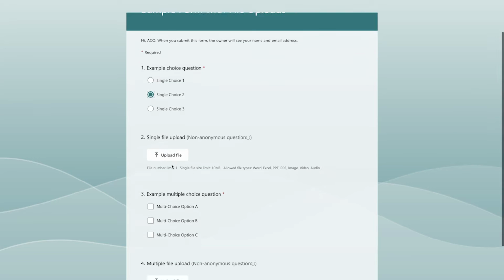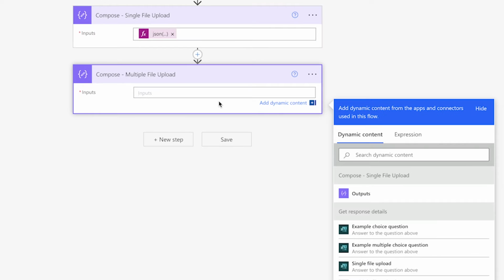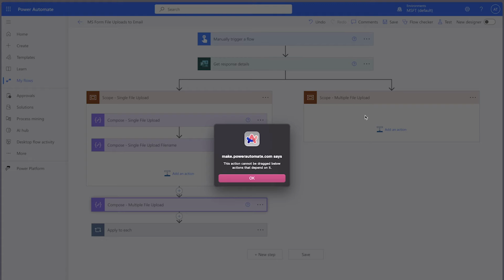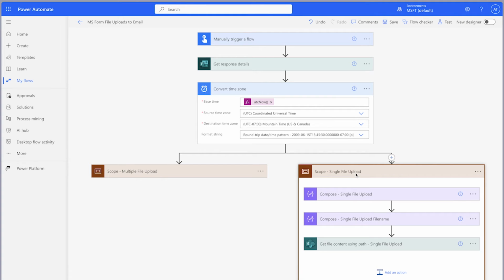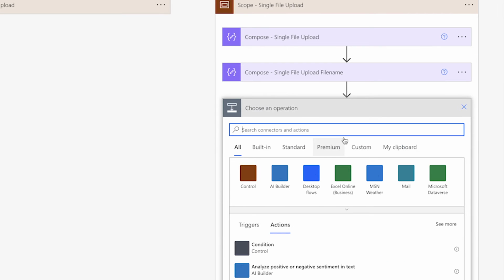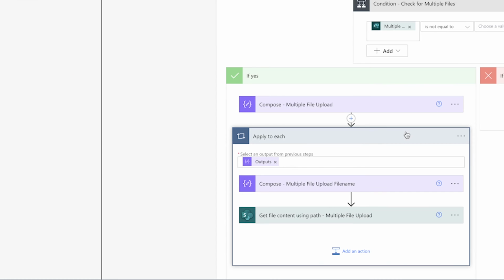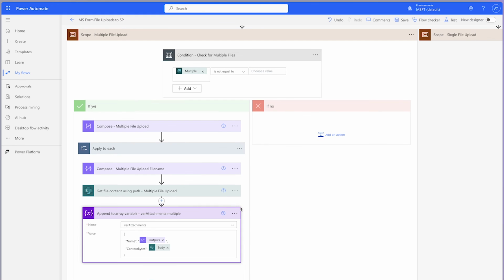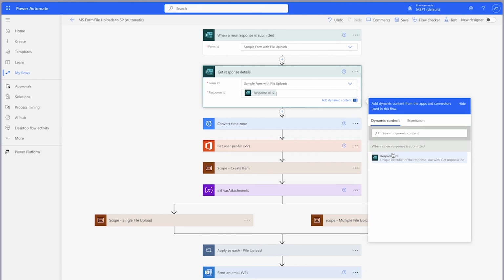How to Add Microsoft Form File Uploads to a SharePoint List Item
Learn how to handle MS Form File Uploads and how to add them to a SharePoint List item.

In this Microsoft Power Automate Tutorial, I’ll show you how to get the file name and content from the File Uploads from your Microsoft Form, then I’ll go over how to add those files to a SharePoint item.

If you haven’t already watched the tutorial where I cover how to get your Microsoft form response into a SharePoint list—watch that video first

The first few sections of this tutorial are taken from a previous tutorial where I cover how to attach your Form File Uploads to an email—watch that video If you'd like to know how to create an email key, check out this section of the tutorial

💗 SUPPORT ME:
You can also show additional gratitude by giving me a 💖 Super Thanks or ☕️ Buying me a Coffee

LEVEL UP YOUR POWER AUTOMATE SKILLS:

▶️ 3 Mistakes YOU 🫵 are Making with the Apply to Each Action in your Microsoft Power Automate Flow

IN THIS VIDEO:

✓ Two types of MS Forms
✓ Where Microsoft Personal (OneDrive) Form File Uploads are Saved
✓ Where Microsoft Group Form File Uploads are Saved
✓ How to Add a File Upload Question to an MS Form
✓ How to get a Microsoft Form ID
✓ How to get a Microsoft Form Response
✓ How to Get the Dynamic Content Microsoft Form File Upload Content
✓ How to handle Single and Multiple Microsoft Form File Uploads
✓ How to use a Scope action to Organize and Group Your Flow Actions
✓ How to Get the File Content from an MS Form File Upload
✓ How to Collect All Files from Multiple File Upload Questions
✓ How to Handle MS Form Response When a File Isn’t Uploaded
✓ How to Attach an MS Form Single File Upload to a SharePoint List Item
✓ How to Attach Multiple MS Form File Uploads to a SharePoint List Item
✓ How to Attach MS Form File Uploads to an Email

SKIP AHEAD:

0:00 | Intro
0:30 | Group Form vs OneDrive Forms
0:48 | File Upload Location
1:32 | Build the Flow
2:15 | Get the File Upload Output
8:18 | Get a Single File
5:35 | Get Multiple Files
6:30 | Group Your Actions
7:45 | Get the File Content
9:47 | Create a Dynamic File Name
16:31 | Attach a File to a SharePoint List Item
19:10 | Collect Files from Multiple Questions
22:04 | Attach Multiple Files to SharePoint Item
23:29 | Attach to an Email
24:47 | Replace the Trigger